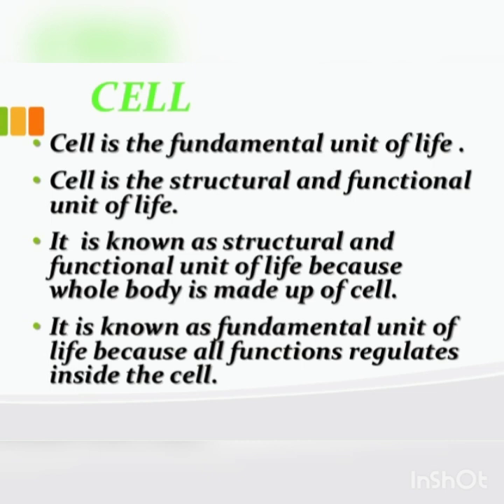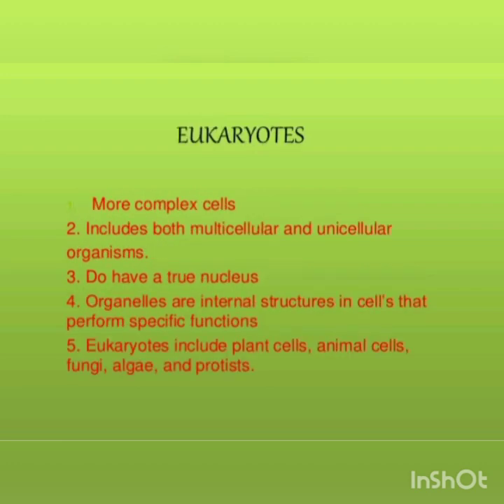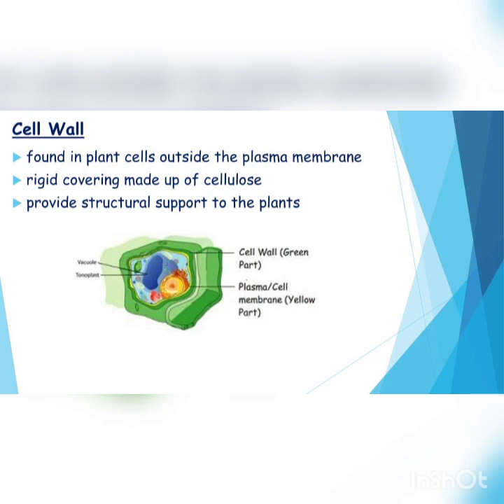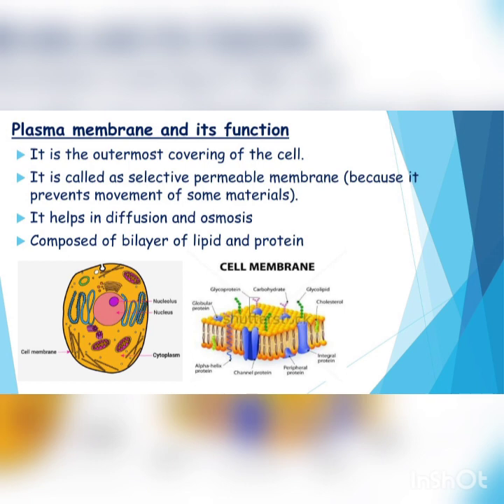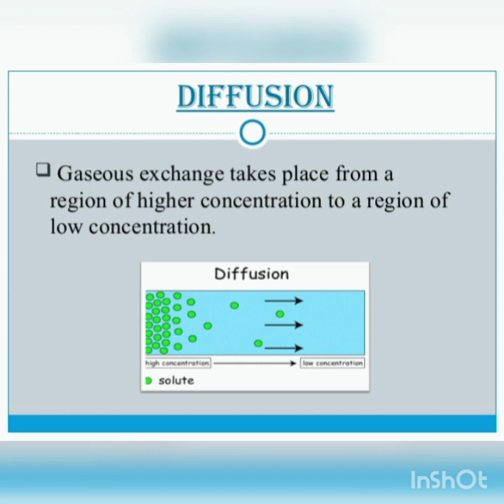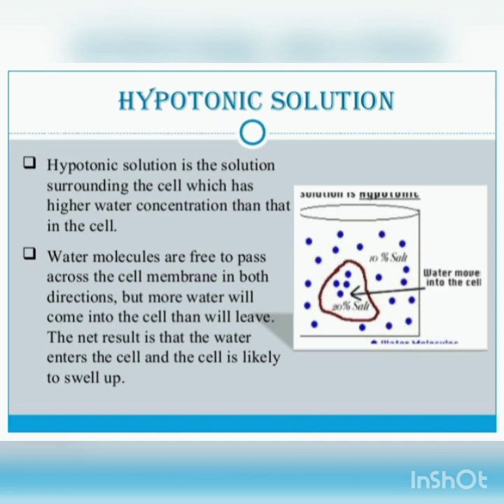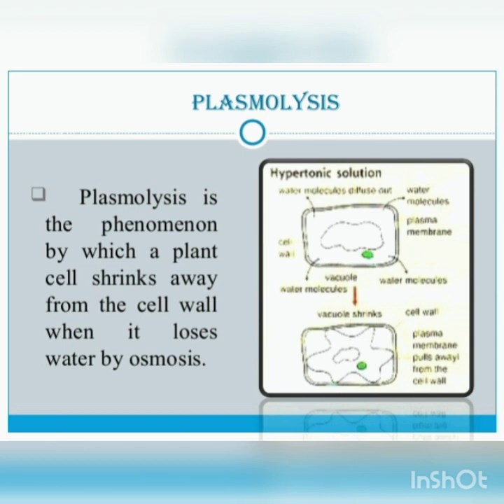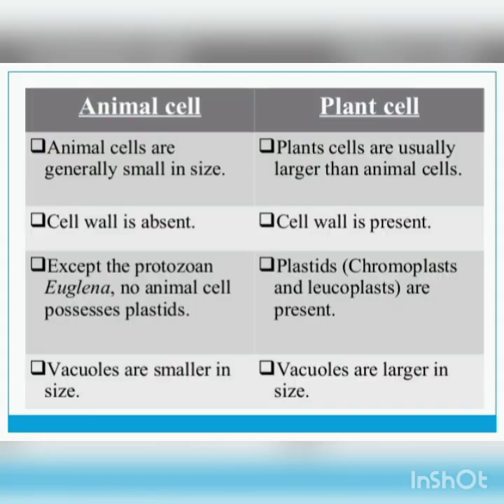Grade IX Ch - The Fundamental Unit Of Life